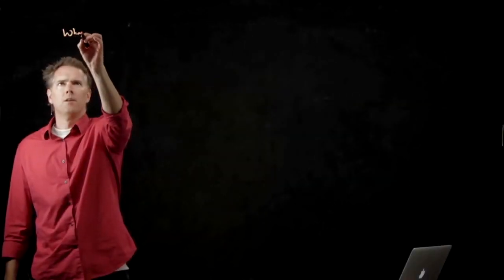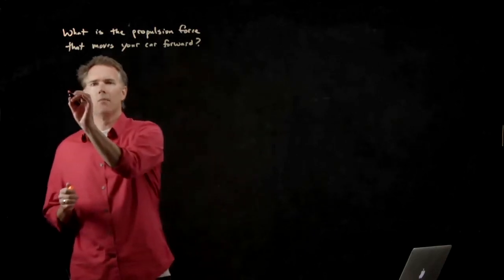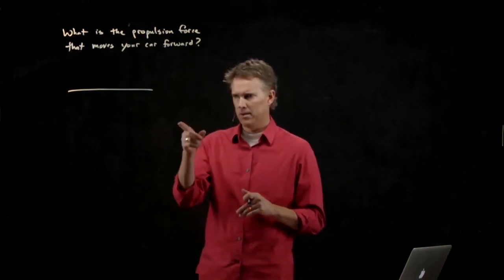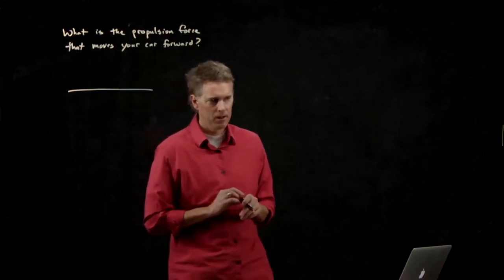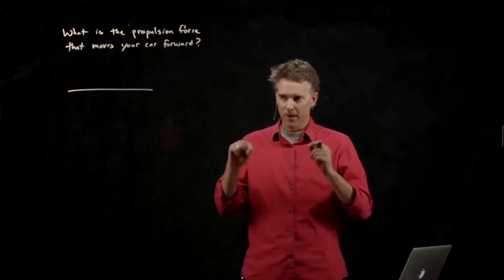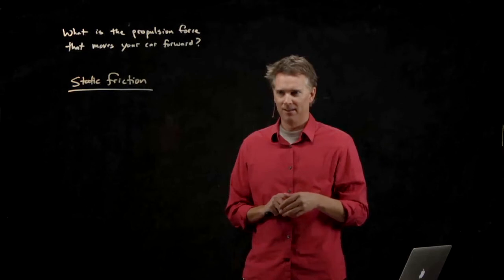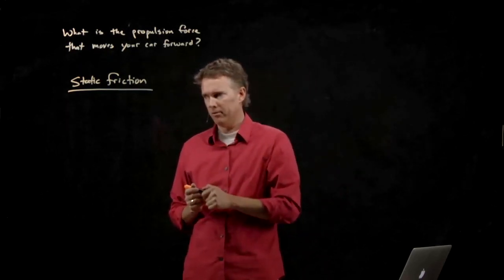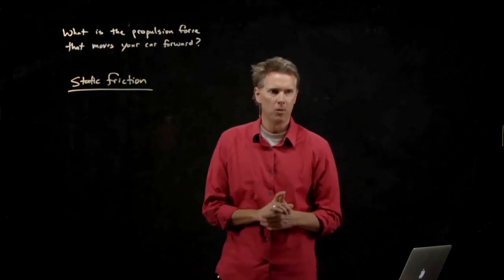What's the Propulsion Force of a Car? | Physics with Professor Matt Anderson | M7-10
What is the actual force propelling a car forward?  The answer may surprise you.  Or bore you.  But hopefully educate you.  Or at least make you want to go for a drive.